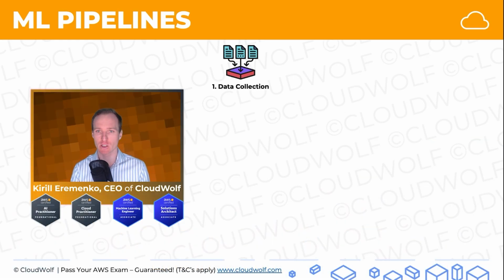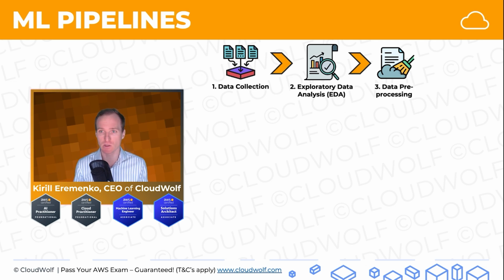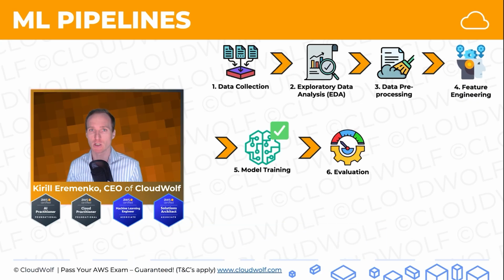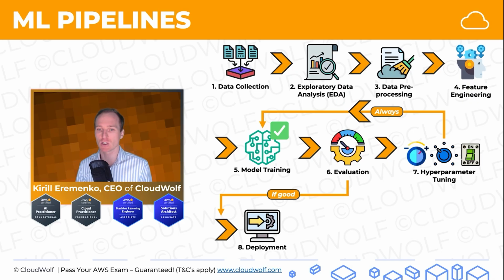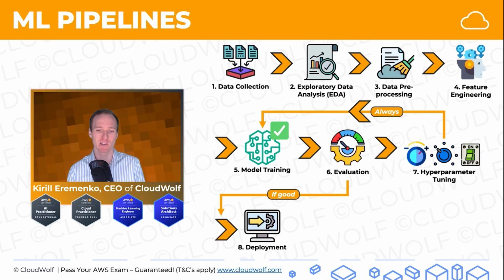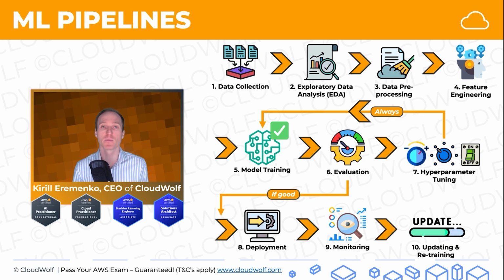Machine Learning Pipeline Explained | Machine Learning Fundamentals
In this tutorial, we walk through the full Machine Learning pipeline, step by step — a key concept you need to understand for the AWS exam.

From data collection and exploratory analysis to model training, evaluation, deployment, and monitoring, we explain the logical sequence of stages that turn raw data into production-ready ML systems.

🔹 Key Topics Covered:

Data collection from multiple sources

Data preprocessing and cleaning

Feature engineering

Model training

Model evaluation

Hyperparameter tuning & retraining

Model deployment

Monitoring for data drift

Continuous updates and lifecycle management

📘 Perfect for:
AWS exam takers, ML beginners, data engineers, and anyone wanting a clear understanding of the end-to-end ML workflow.

⏱️ Timestamps

00:00 – Intro to the Machine Learning Pipeline
00:20 – Data collection
00:35 – Exploratory Data Analysis (EDA)
00:55 – Data preprocessing
01:10 – Feature engineering
01:30 – Model training
01:50 – Evaluation & hyperparameter tuning
02:10 – Deployment
02:20 – Monitoring & data drift
02:30 – Continuous updates & summary